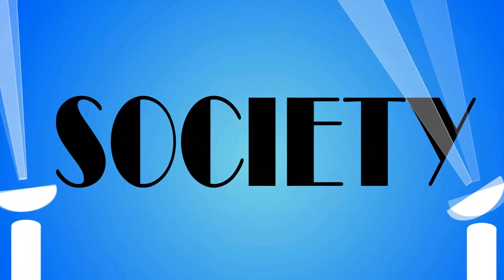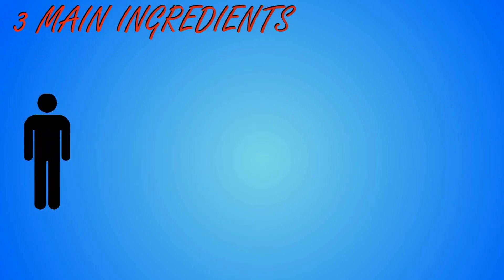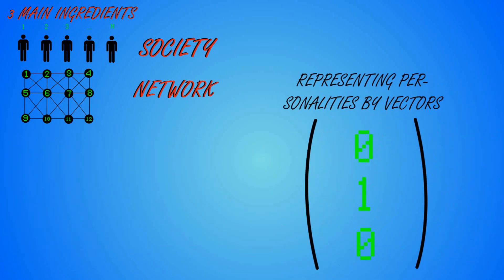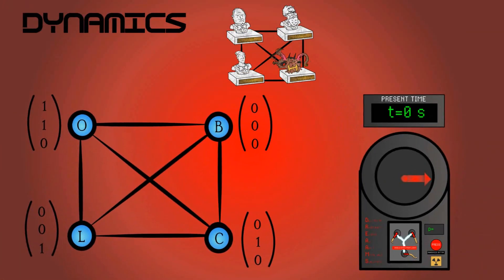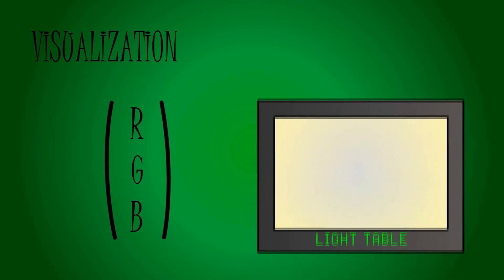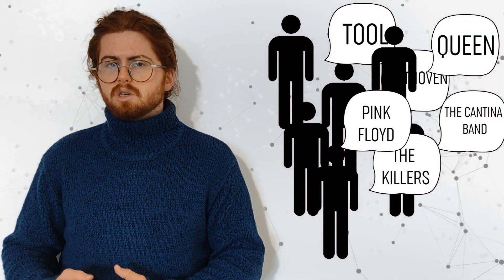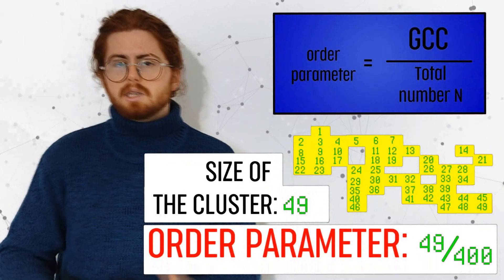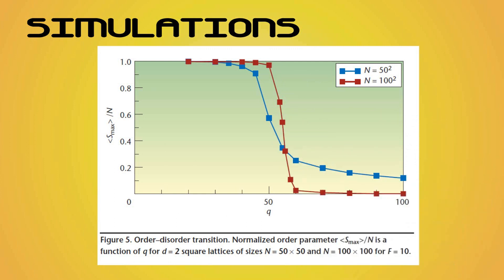Physics of Complex Systems: The Axelrod Model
Sociophysics! It's time someone talked about it, right? Here, we analyze a typical model used to understand consensus formation: The Axelrod Model. This model is very similar to the Voter Model, and exhibits very interesting phenomena, such as emergence of consensus or phase transitions. We explain how the model works using the formalism of statistical physics, then simulate a bit and then talk about the results. There are some special guests in this video: Boltzmann, Landau, Onsager and... of course, Cronenberg Batman. Moreover, the state of the art brand new technology of the DREAAMS machine is implemented in this video. We hope you enjoy it! The main references used were:

[1] "Binary and multivariate Stochastic Models of Consensus Formation", witten by Maxi San Miguel, Victor M. Eguiluz, R.Toral and K. Klemm, published in Computing in Science and Engineering 7(6): 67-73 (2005).

[2] "The dissemination of culture: a model with local convergence and global polarization", by Robert Axelrod, published in The Journal of Conflict Resolution, Vol.41 No.2 (Apr. 1997) pp. 203-226.

[3] "Statistical physics of social dynamics", by Claudio Castellano, Santo Fortunato and Vittorio Loreto (Dipartimento di Fisica, “Sapienza” Universita di Roma and SMC), published in Reviews of Modern Physics 81, 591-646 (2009).

Legal advice by:
Aduriz Sarabia
Intellectual Property